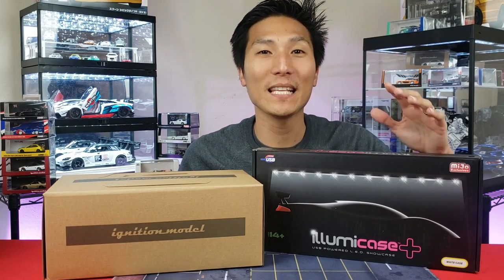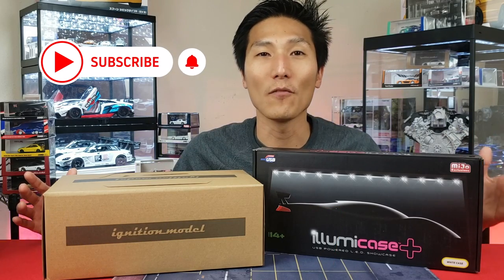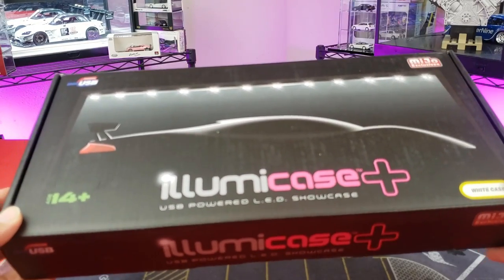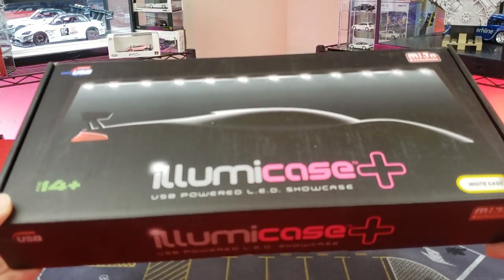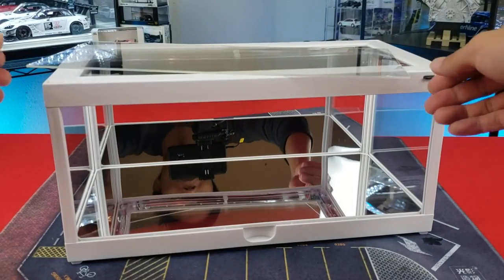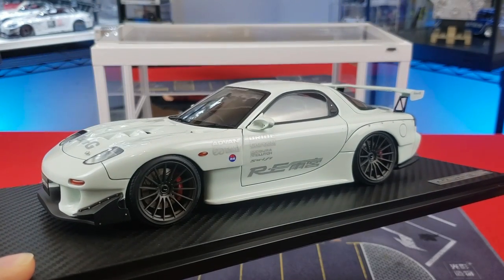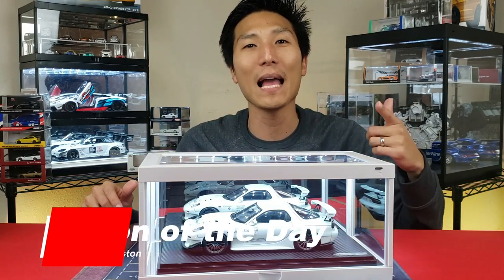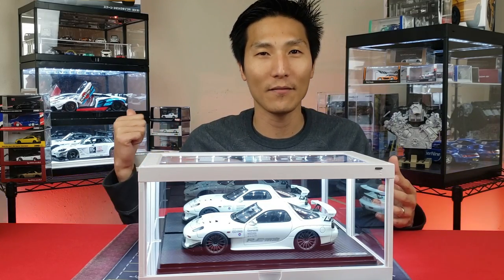The Ultimate White 💡 Lightbox LED Display Setup for Collectibles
James here to show you guys a quick video where we take a look at this NEW release LED lightbox in WHITE!

🗒️ EPISODE NOTES 🗒️

✅ Illumicase MJ7710MBK - Model Cars LED Mirror Display Case in Black (Amazon):

✅ Illumicase MJ7710MBK - Model Cars LED Mirror Display Case in White (Amazon):

About:
In this video, James shows you guys hands on for this new release LED lightbox.